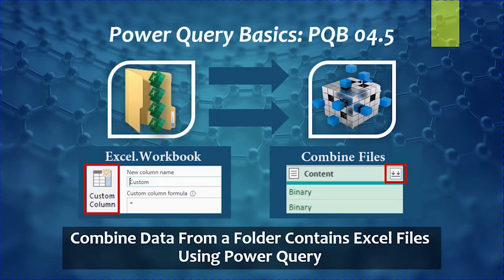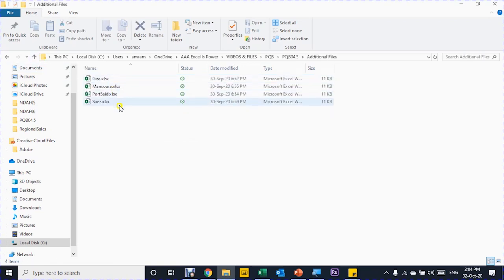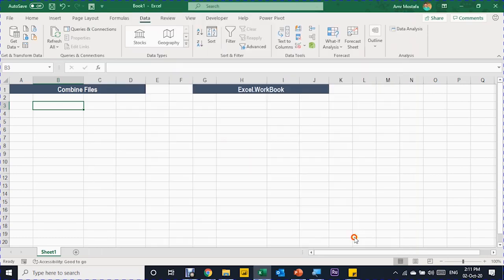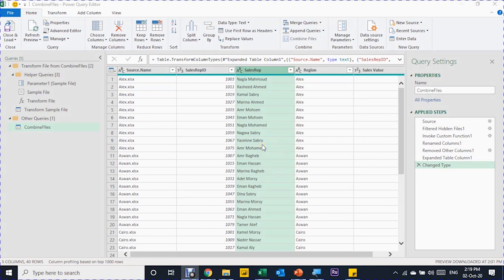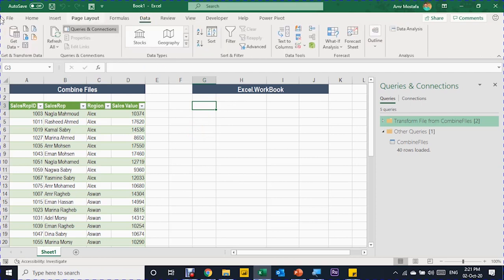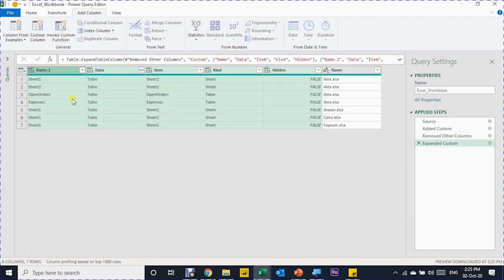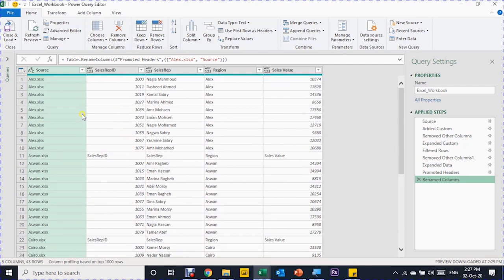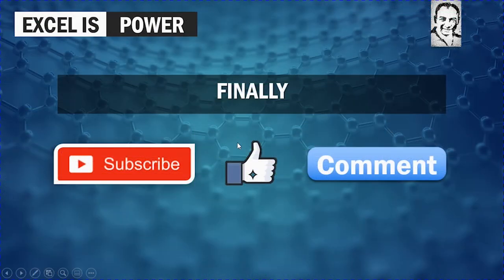PQB04.5: Power Query Basics: Combine Data From a Folder Contains Excel Files Using Power Query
Hello and Welcome, we continue with POQ or Power Query Basics.
This video is demonstrating how to combine data from a folder contains Excel Files using Power Query then perform and automated required data transformation, so when you add more files to the folder, it automatically flows to your final report.
Method #1: Use "Combine Files" button 3:34
Method #2: Use "Excel.Workbook" function 7:55
The previous video was PQB16 and supposed to be the last video of PQB series, however, I received inquiries from some colleagues who watched video PQB04 (basically discussing combining files from a folder contains CSV files) and tired to apply the same technique to consolidate data from a folder contains Excel Workbooks but it didn't work. Accordingly I decided to add this topic to PQB series to cater for this requirement.